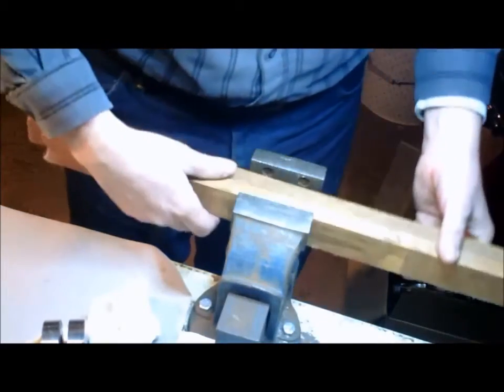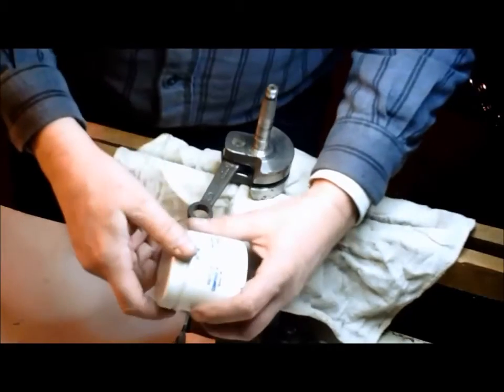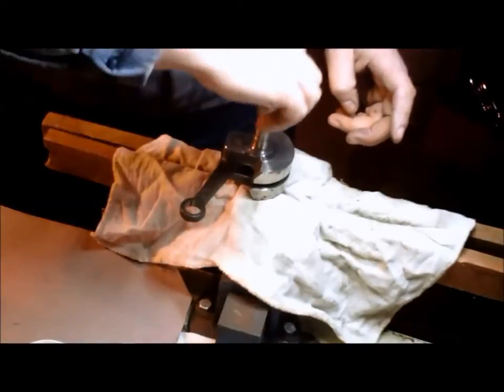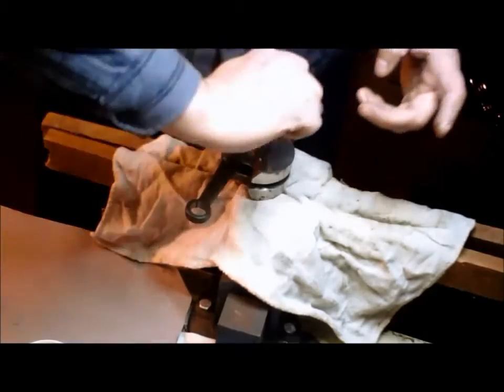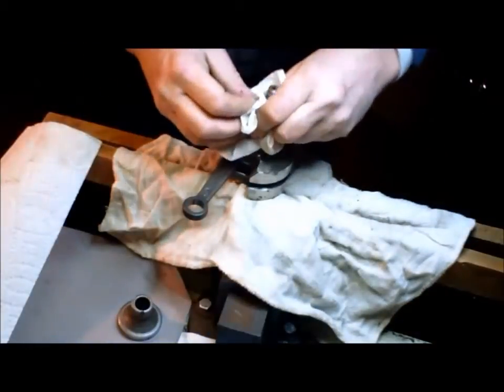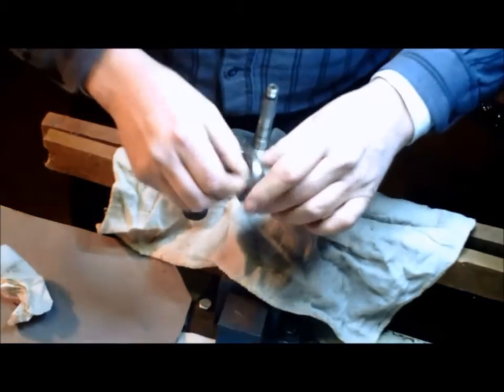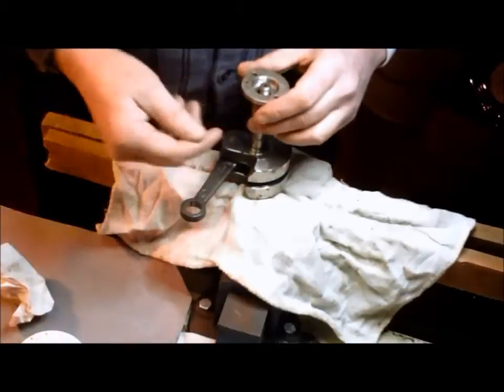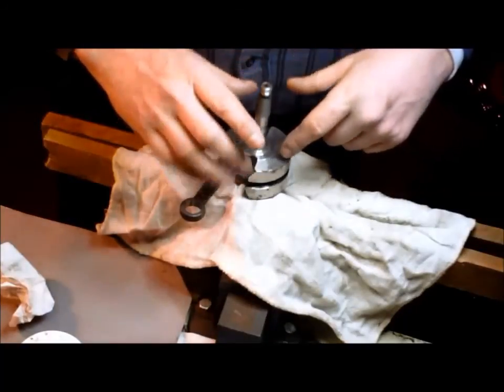Lapping the cam for AV7 Moby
Process to lap the cam to properly match and grip a Moby AV7 crankshaft